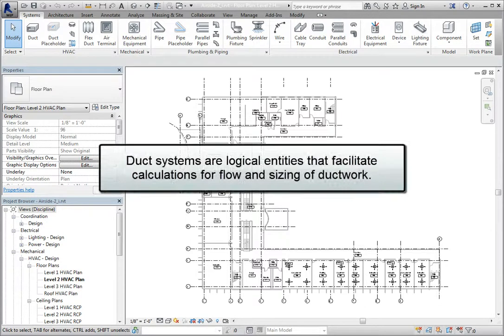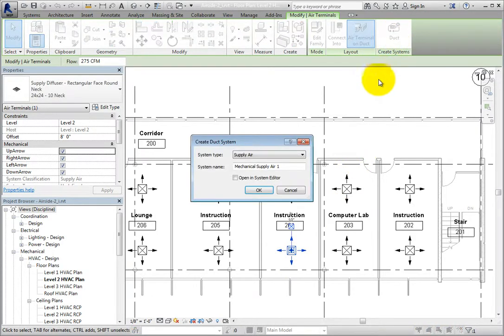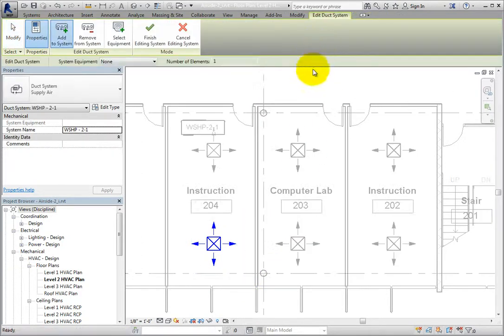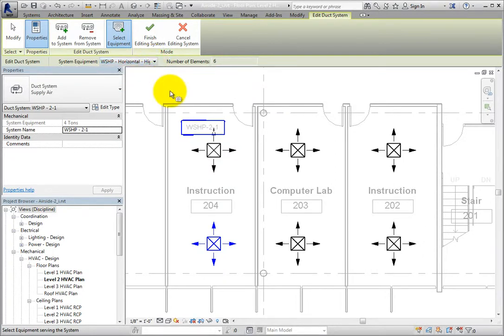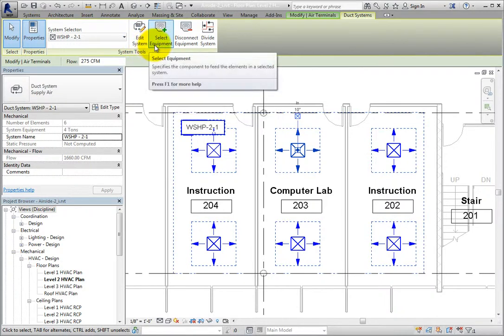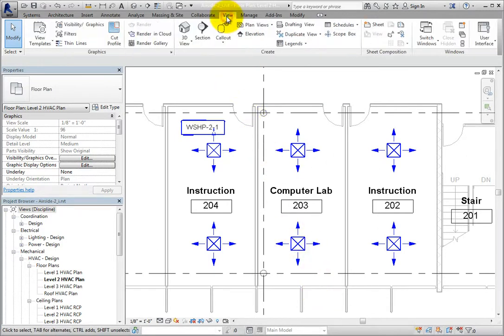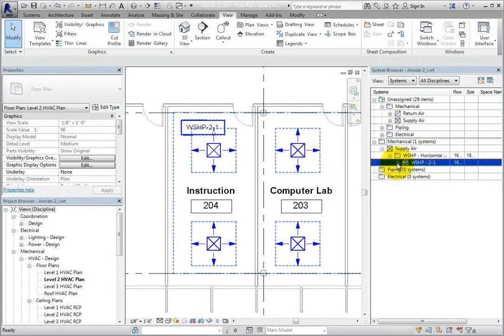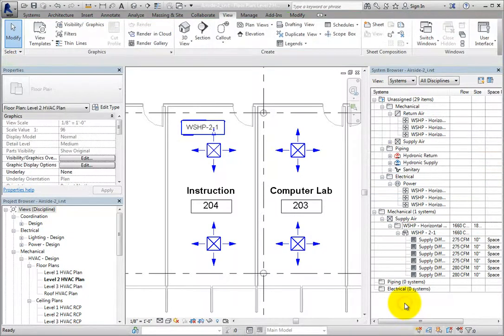Creating Duct Systems